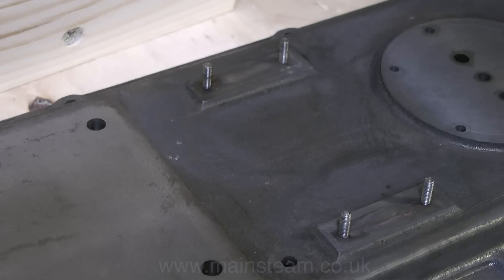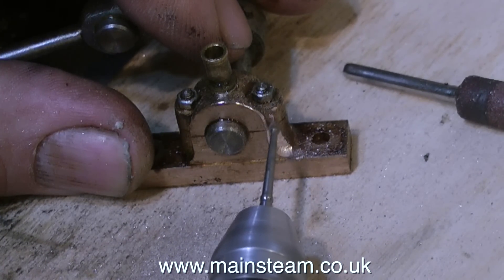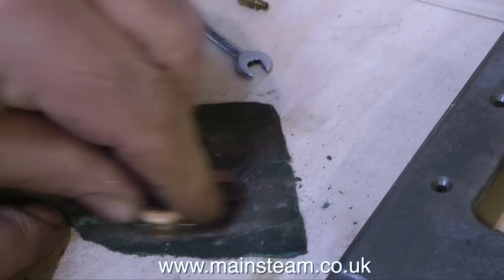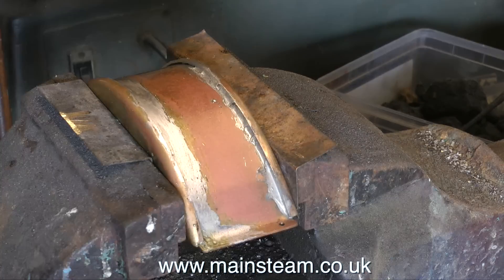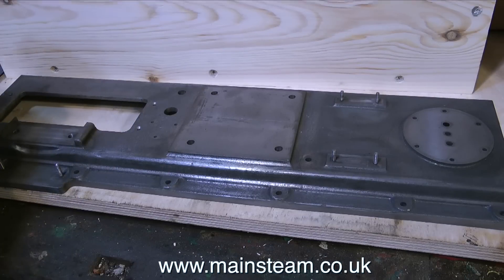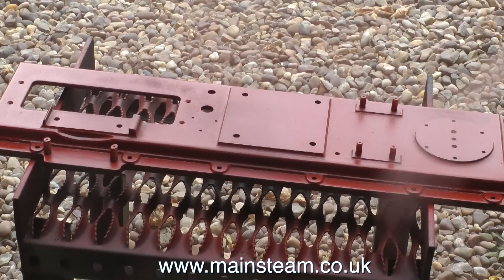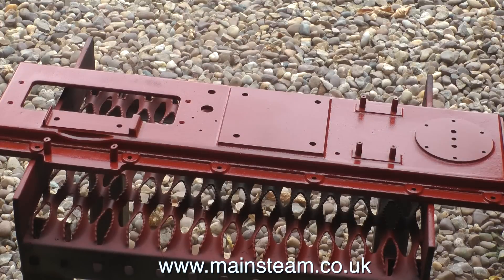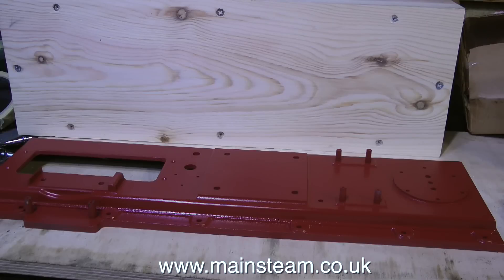STUART MAJOR BEAM ENGINE REBUILD - PART #11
This my My Stuart Major Beam Engine Rebuild - Part #11. In this video I show how I cleaned up the brass part from under the bedplate and how I profiled the bearing block for the valve bellcrank shaft. The video ends with the first coat of primer being applied to the engine bedplate.